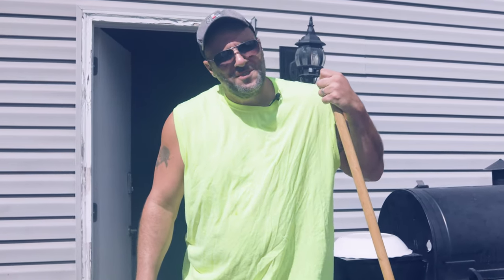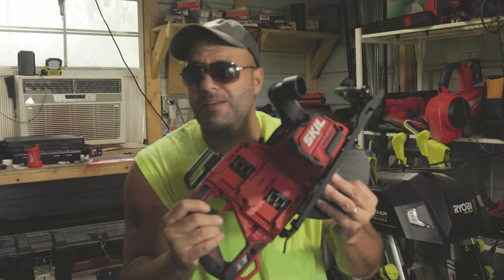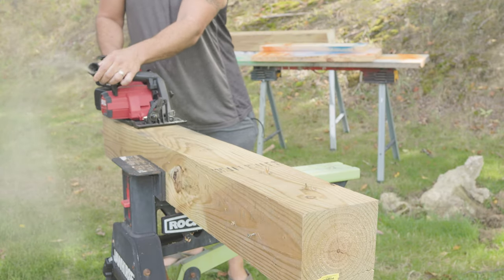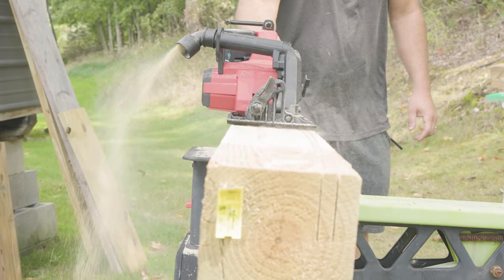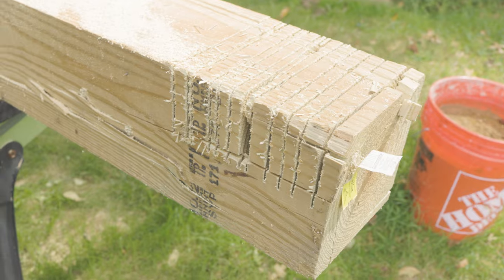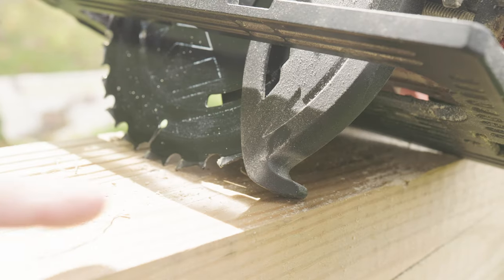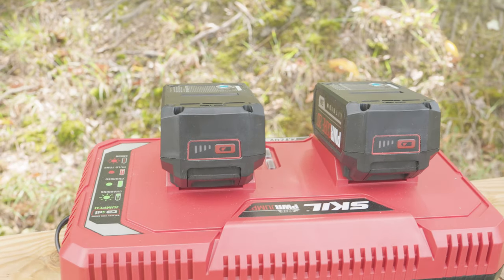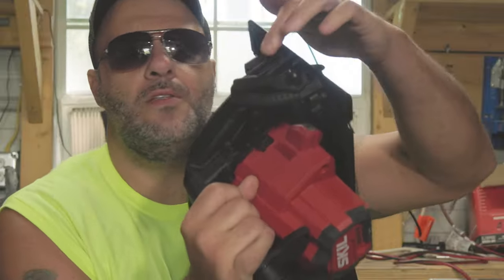You Really NEED TO SEE This New Circular Saw - YOU WILL WATCH!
Saw can be purchased by clicking on the bag icon on the video.

Extreme POWER. Extreme PERFORMANCE. From the brand that invented the circular saw comes the SKIL PWR CORE 20 XP Brushless 7-1/4 IN. Rear Handle Circular Saw, the cordless circular saw that delivers up to 600 cuts per charge! This SKIL saw is packed with 40V power thanks to two PWR CORE 20 5.0Ah lithium-ion batteries with patented technology that deliver 25% longer run time. Add the brushless motor’s intelligent power management system, which delivers 5,300 RPM for the extreme cutting performance. Take on demanding jobs and rip through 3X lumber in one pass.This game-changing cordless saw is part of the PWR CORE 20 system, a complete range of SKIL tools powered by the same battery. SKIL lithium-ion batteries charge 0-25% in only 15 minutes to keep the job moving (based on 5.0Ah Battery). Plus, get smooth and accurate cuts with the included 24 Tooth 7-1/4 In. Carbide-Tipped Blade. Transition to a cordless jobsite with the lightweight convenience and portability of this cordless circular saw. Plus, take advantage of versatile features including an adaptable dust port to direct sawdust away from the work area, an LED light, Built-in Rafter Hook and Tether Notch, and 0-53° bevel capacity to cut a variety of angles.Plus, SKIL power and performance is backed by an industry leading 5-year warranty. So, go ahead, take it to the extreme. It’s a SKILSAW. Based on lab testing, up to 600 crosscuts in 2x4 SPF lumber with two 5.0Ah batteries